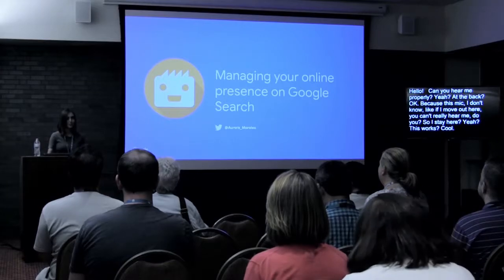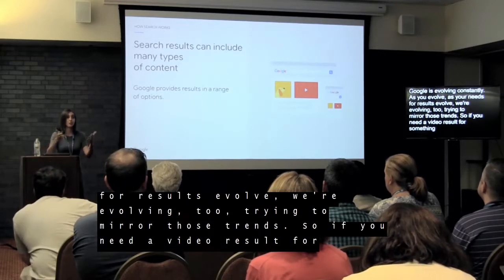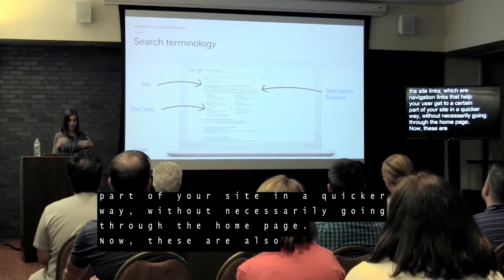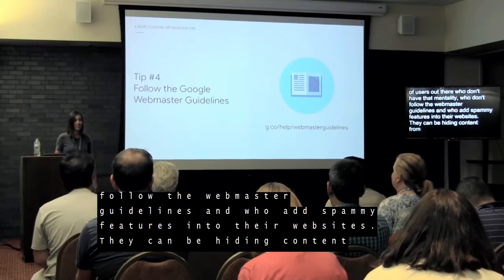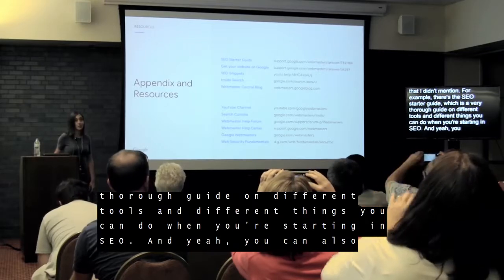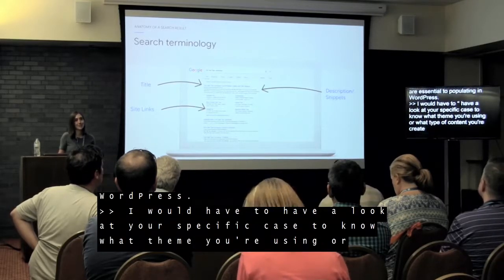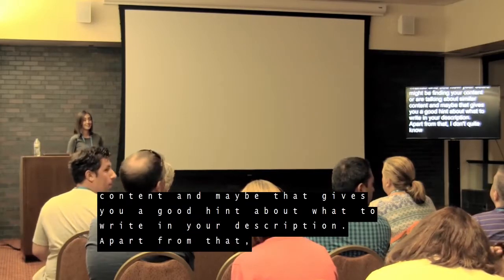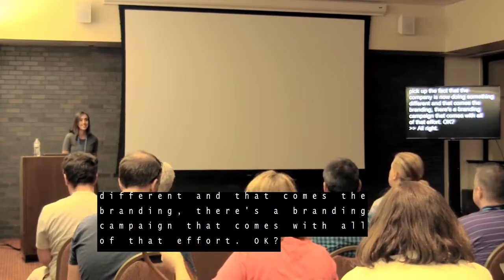Aurora Morales: Managing your online presence on Google Search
Google Search is the most-used search engine on the World Wide Web, handling more than three billion searches each day.
In this session, you will learn how you can optimize your websites for users and to be compatible with Google search engine.
You will learn how search works. You will be given tips on how to do well on search and explore tools that Google offers which you can use to manage your online presence on Google Search.
This session is suitable for website or business owners as well as web developers who want to learn more about your website presence on Google organic search.